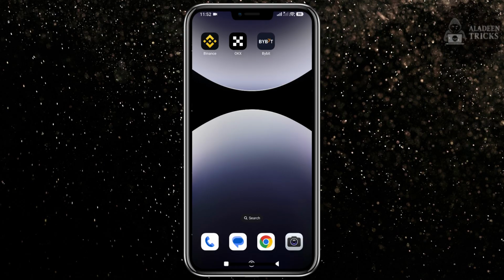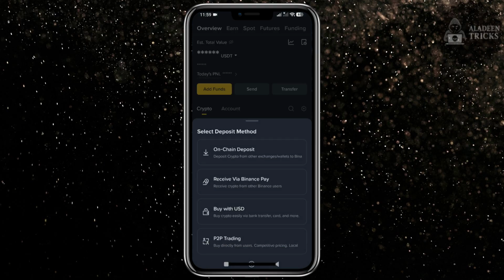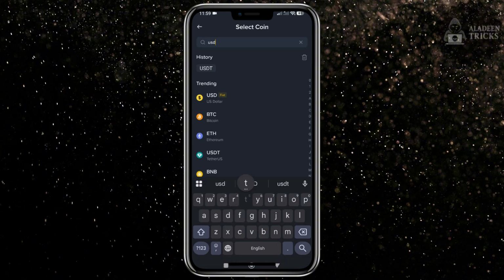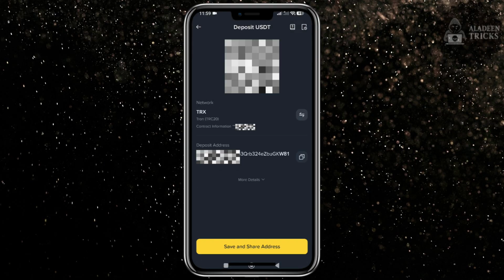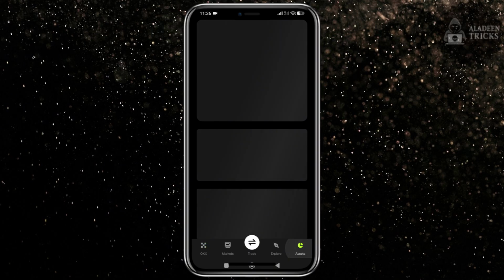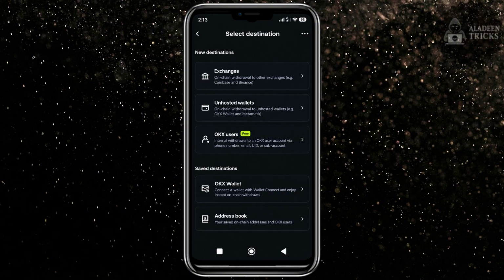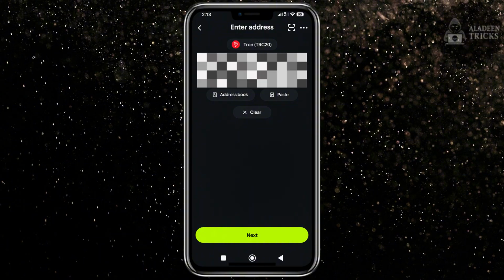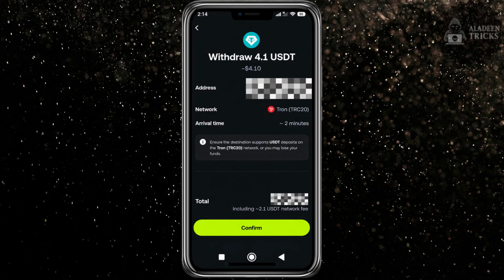How to Transfer USDT from OKX to Binance (Step‑by‑Step for Beginners)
Learn how to transfer USDT from OKX to Binance safely and easily in this step‑by‑step tutorial.
In this video, you will see:
✨How to get your USDT deposit address on Binance .

✨How to withdraw USDT from your OKX wallet and paste the correct Binance address.
✨How to choose the right blockchain network (TRC20, ERC20, BEP20, etc.) so your funds arrive safely.
⚠️ Important:
Always double‑check the USDT address and make sure the network on OKX matches the one selected on Binance.
Start with a small test amount if you are doing this for the first time.